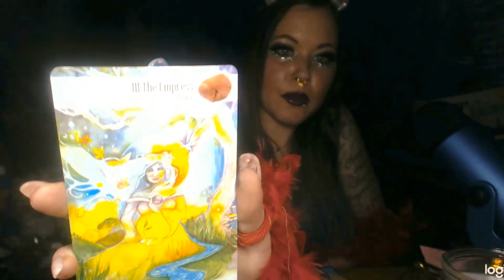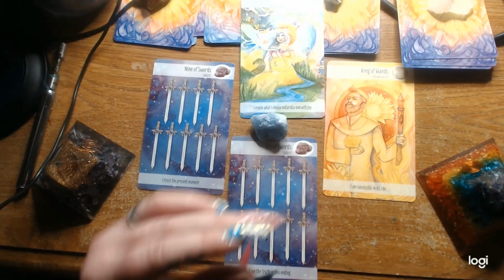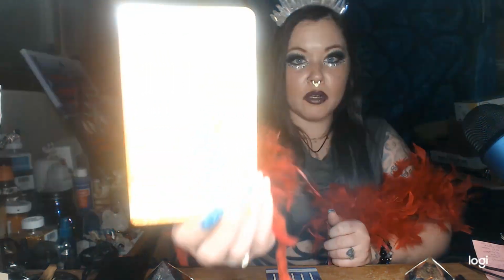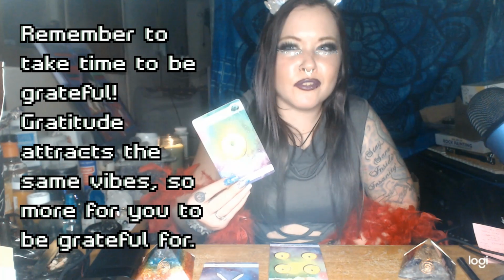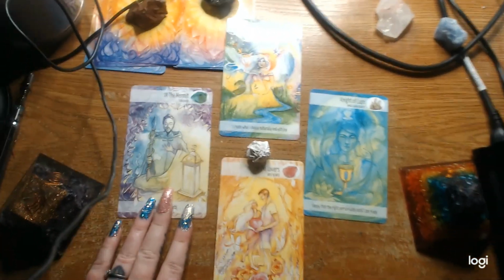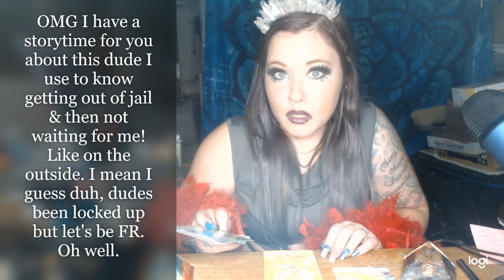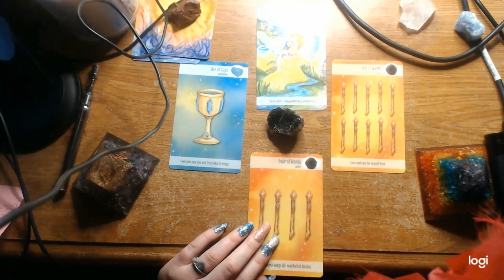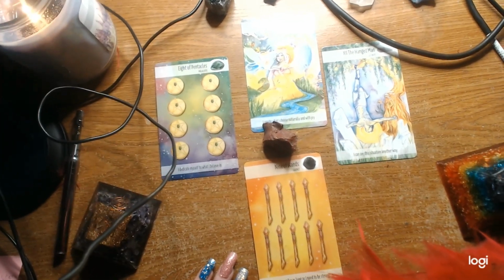✨🔮✨(Pick a Card)✨🔮✨ Empress Energy Tarot Reading & New Moon Intention Setting✨🔮✨(Timeless)✨🔮✨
Here are the time stamps so that you can jump right to the pile that speaks to you most:
🔮✨Intro: The Empress Energy Tarot Spread✨0:00- 5:08✨
✨🔮Pile #1✨5:08 - 14:31✨
🔮✨Pile #2✨14:31 - 21:55✨
✨🔮Pile #3✨21:55 - 30:31✨
🔮✨Pile#4✨30:31 - 36:46✨
✨🔮Pile #5✨36:46 - 44:04 (End)✨

*Please remember that if the pile you have picked does not apply to you, then this reading may simply not be one that is for you as it is an in general pick a card reading, and that's okay.

If you're new to my channel thank you for coming to vibe with me!
I'm Luna, a tarot reader/ Starseed/ modern day witch from Albany New York and I love making videos to help guide the collective.
I'm working on creating an onlyfans for you atm it's not finished but here is the link:
This will likely be a free account with pay per view for each piece of content.
(This is a new shop as the previous one is closed due to Thrive claiming copyright over 2 (out of 43) listings that were trials that bring them business as I am one of their promoters. So low key F le-vel.)
There is a very high probability that the crystal on the card pile that you were drawn to will have the correct properties to help you in a variety of ways at this time, if the reading was fitting to you. If you're not sure, all crystals on my shop have a description of the properties of the specific crystal and what it can do for you as well as which New and Full Moon the crystal has been charged under.
If you would like to help fund the channel to help improve video quality and content, such as lighting, sound, or location, you may do that using either of these two links:
 This is my full time job so donations are appreciated, as it helps me to continue bringing you the highest energy and connection possible. Thank you to all that have been able to donate up to this point, no matter how large or small of donation.
If you would like to send me a new oracle deck/ tarot deck or any kind of Art/ letter or any other kind of mail, you may send it to:
Please remember that the mail from this postage box is only delivered to me a few times a month, so it may take just a bit for me to receive anything sent.
If you're not already a part of the our family, we are still collecting OGs, so please remember to hit that Subscribe button (the best way to help your girl out for FREE), as well as the Thumbs up, and ring that Bell (set to all) so that you get notified whenever there is a new pick a card reading (or paranormal story time featuring your stories).
You can see what else I am up to at any given time, including following my Instagram
You all are the reason that I get to love my job every single day and I am so grateful for each of you!
✨🔮✨XOXO~ Love, Luna ✨🔮✨